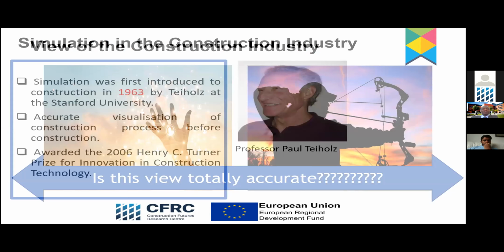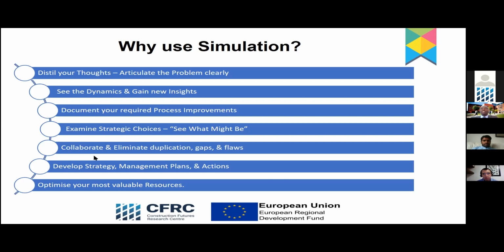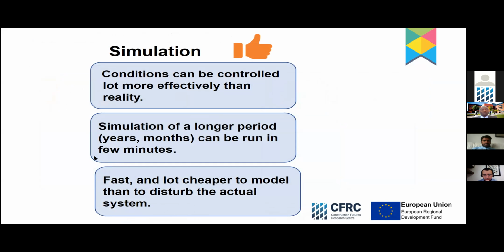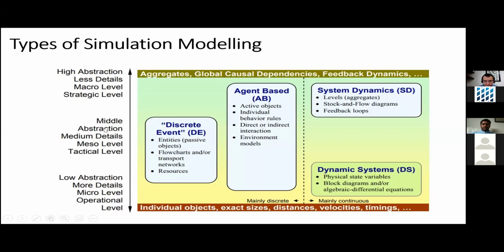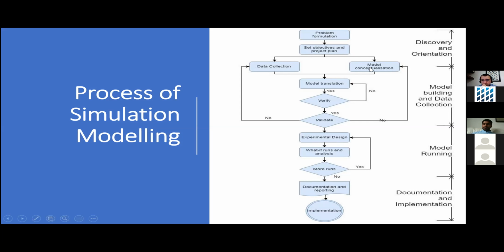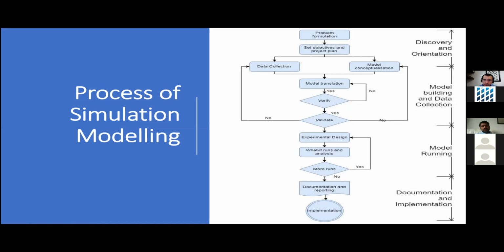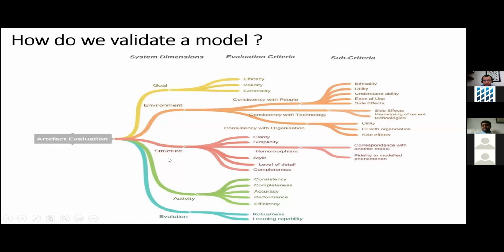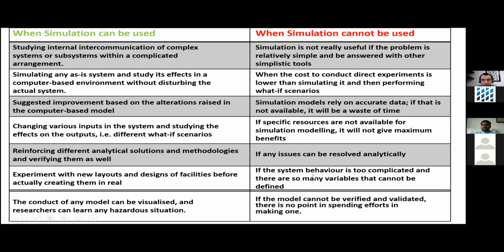How Discrete Event Simulation can Improve Offsite Production in the Construction Industry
The Construction Futures Research Centre (CFRC) at the University of Wolverhampton hosted a webinar to introduce the concept of Discrete Event Simulation (DES) and how businesses could benefit from this by saving time and money. DES allows a business to model different processes, incorporating different ' what if ' scenarios to see the effect on their outputs, before making potentially complicated and time consuming changes.

Dr Emmanuel Daniel, Senior Lecturer in Construction Management, University of Wolverhampton and Dr Muhammad Qasim Rana, Lecturer in Construction Management, University of Wolverhampton share their considerable expertise in the following areas:

Develop an understanding of Discrete Event Simulation (DES)
Why apply DES to your business?
How a DES model is made and validated
Relevant case studies where DES helped saving cost and time.

The webinar is one element of a pioneering programme that the CFRC delivers which includes offering bespoke fully-funded support to SMEs to help them achieve high standards of delivery in off-site design, manufacture and construction.